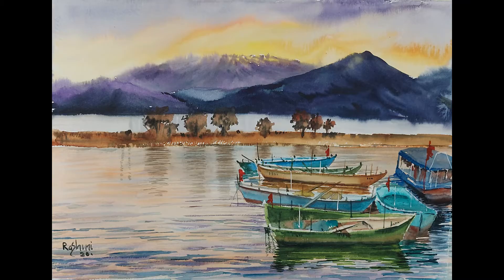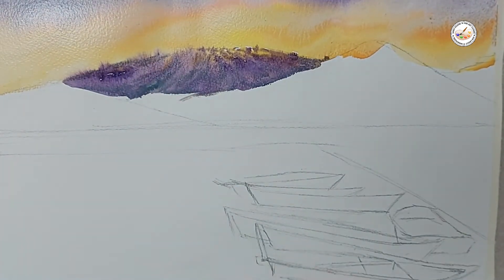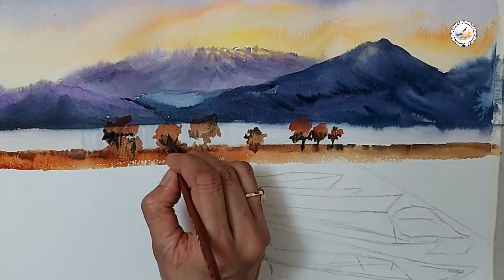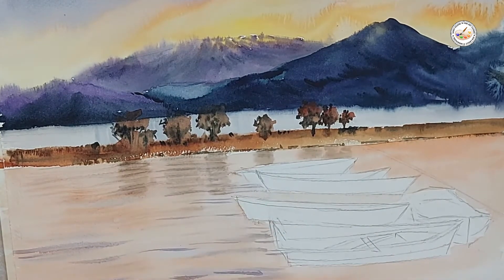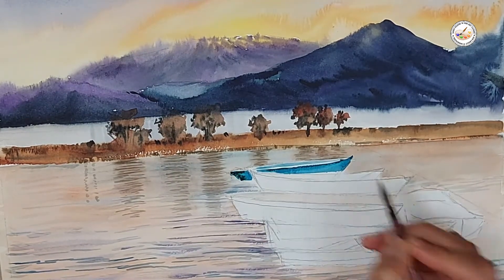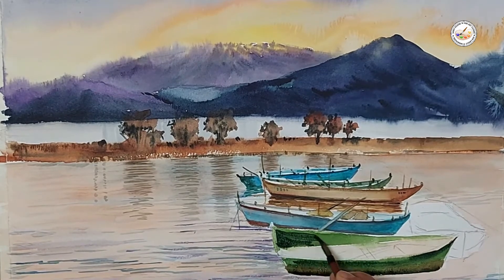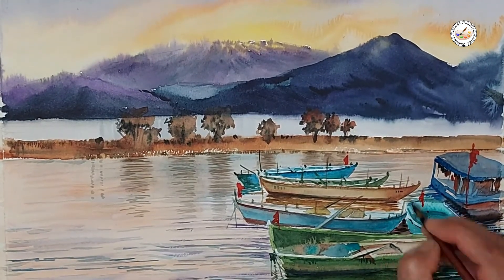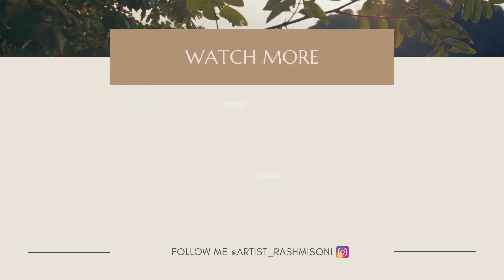Watercolor Landscape -Wet On Wet and Wet On Dry Technique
I explained about how to make water reflections in water colors. My techniques are very simple to achieve a good painting .if you follow it, you will be comfortable in watercolors very soon. My techniques helps you to maintain delicacy and transparency of the watercolors. Watch this video till end to understand the pressure of the brush on the paper , wetness of the paper and about the color dilution during the process of painting.
Material Used -Arches 300 gsm rough grain 100 % cotton paper.
Colors Used -    Permanent yellow
                             Orange
                            Cobalt Turquoise
                            Ultramarine blue deep
                            Sap Green
                            Bright Clear Violet
                            Burnt Sienna
                            Payen's Gray

Brushes - 2'' flat Hake brush
                  Escoda 18 no mop Brush
                   Art Essential 2 and 0 no brush
                  Art Essential 10/0 no mop brush
                  Escoda 0 no Rigger Brush
                   Bob Ross o no rigger Brush

How To Paint Evening Sky And Water

- My lessons are for you to learn and enjoy .If you are following my lesson and copying the work, please give credit to Rashmi Soni and Shiny Colors Fine Art Classes on the social media'.

-My videos are not allowed to download without my permission.

Shiny Colors Fine Art Classes
Facebook soni/ Shiny Colors Fine Art Classes